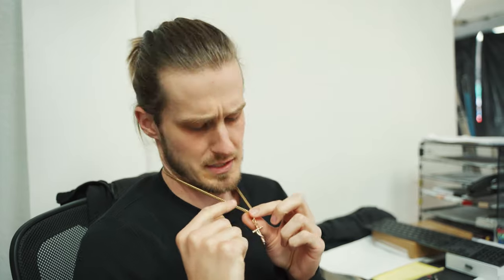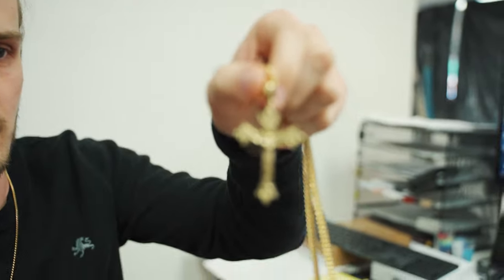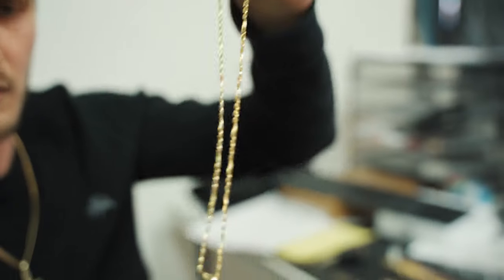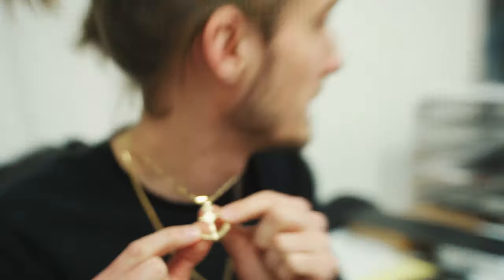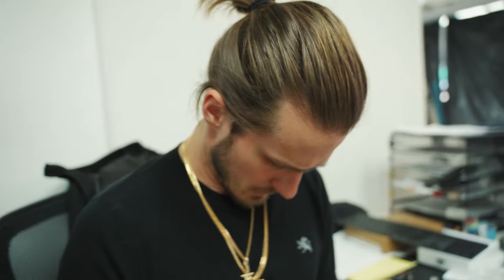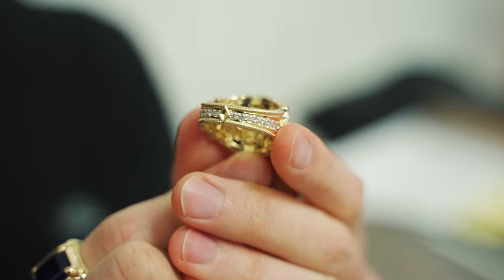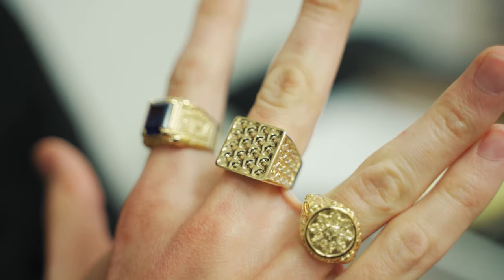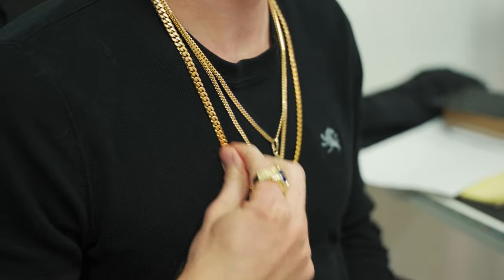New Gold Pendants and Rings PLUS Daniels investing advice -- Tampa Jewelry -- Lirys Vlog ep.21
Today we are going to show some of our new custom gold pendants and rings. We have them paired with a miami cuban link chain, and figaro style chain.
Daniel is also going to give some "advice" for diversifying your investment portfolio.

Handmade Real Genuine Gold Miami Cuban links 7mm 8mm 1 kilo
Genuine silver
real gold
mariner gucci link necklace